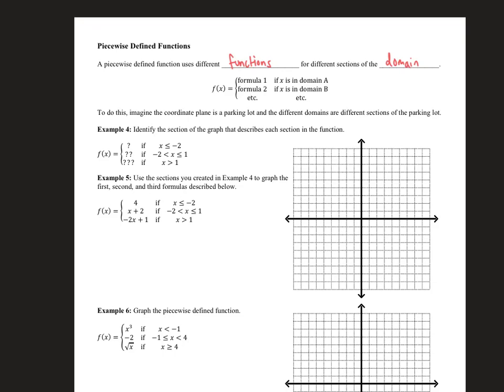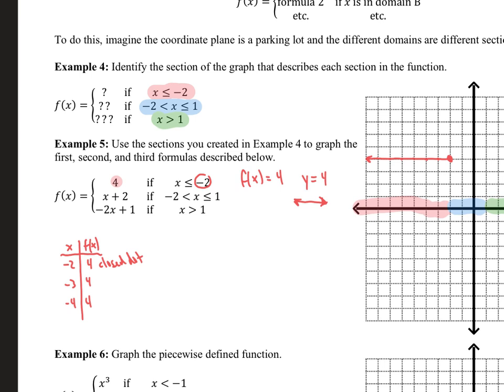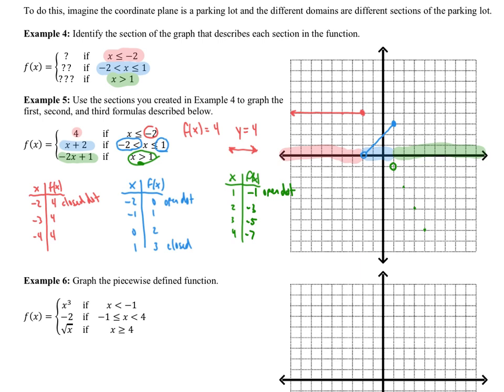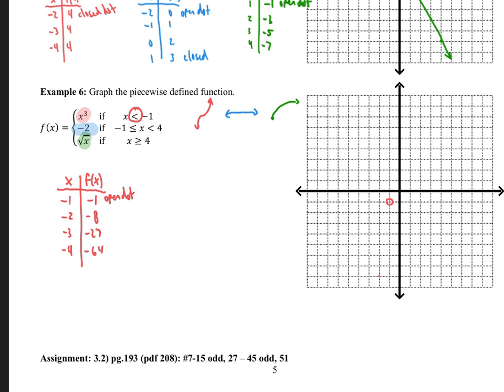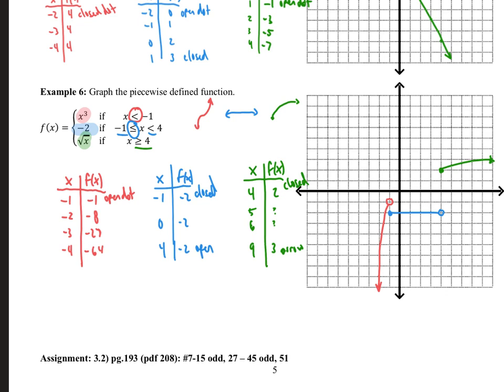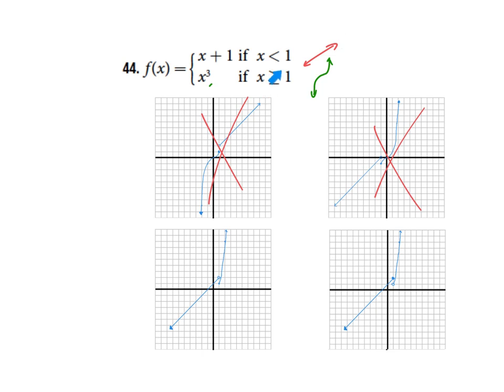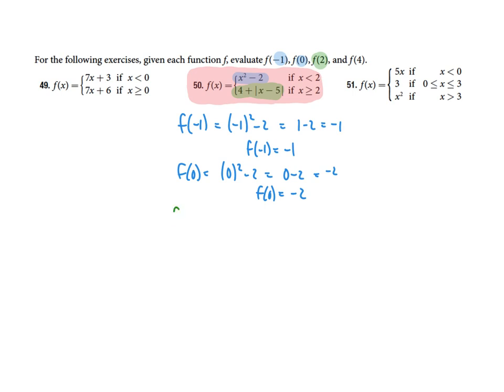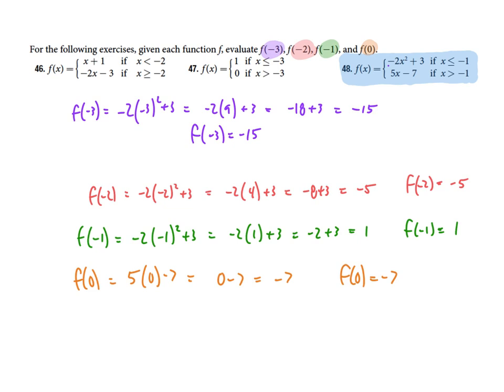3.2B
Piece-wise functions